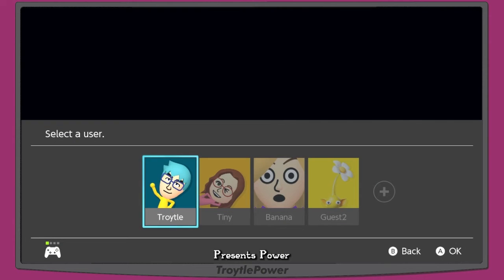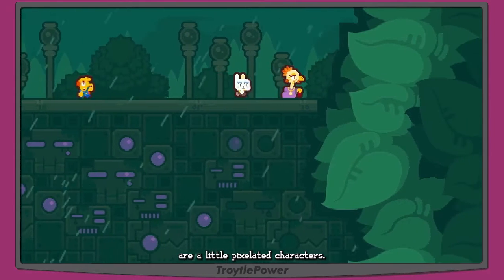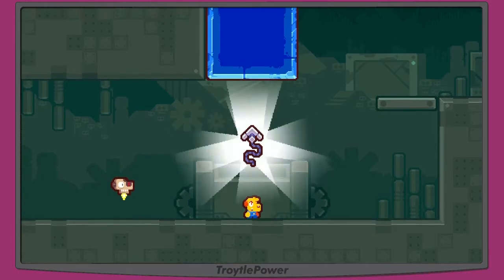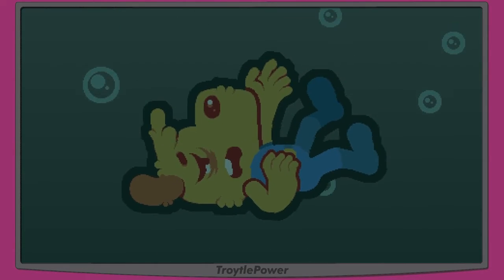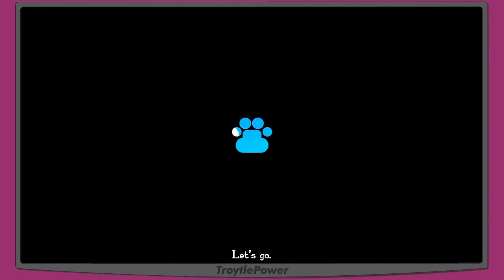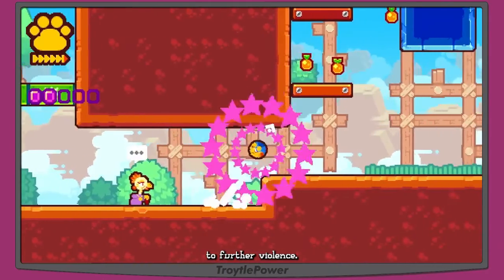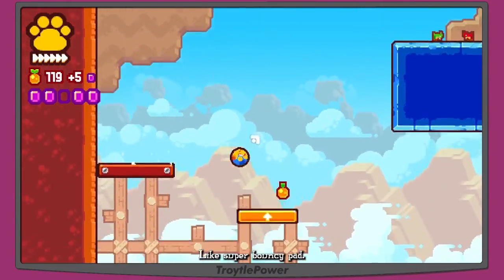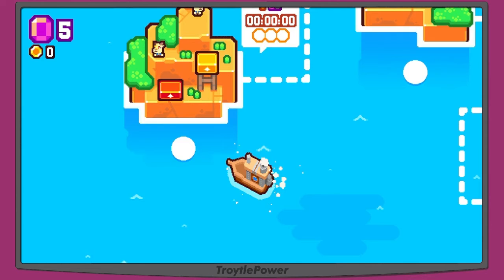Grapple Dog (Nintendo Switch eShop), First Impressions!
Get a Grapple Hook and Go!
This is a wonderful throwback to old-school platforming and GameBoy Advance aesthetics.